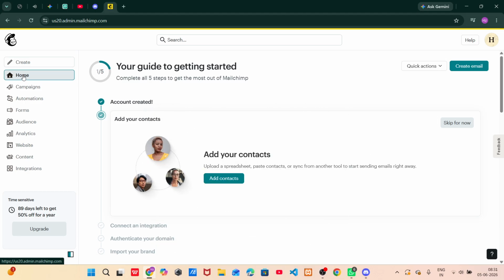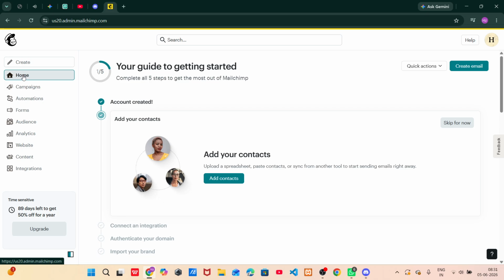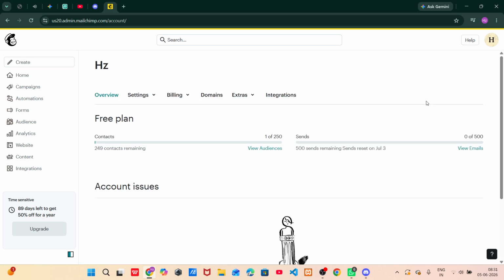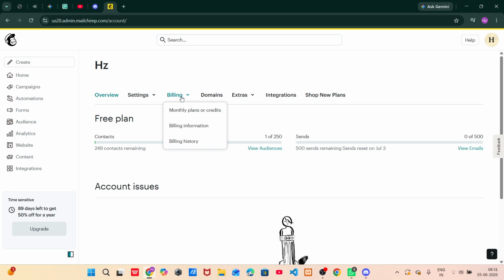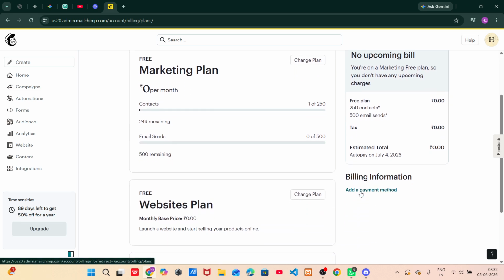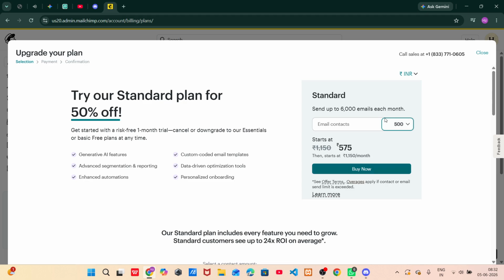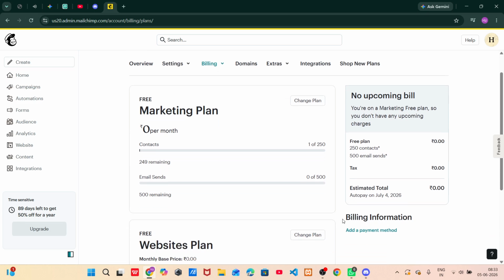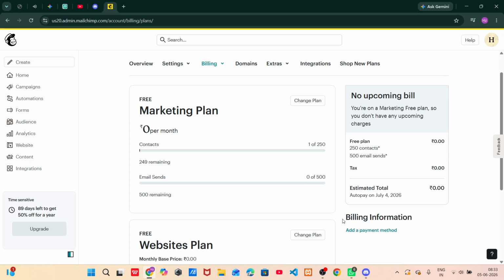How to Cancel Your Mailchimp Subscription (Step By Step) (2026 Guide)